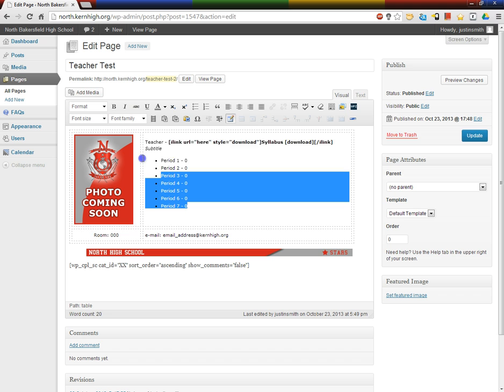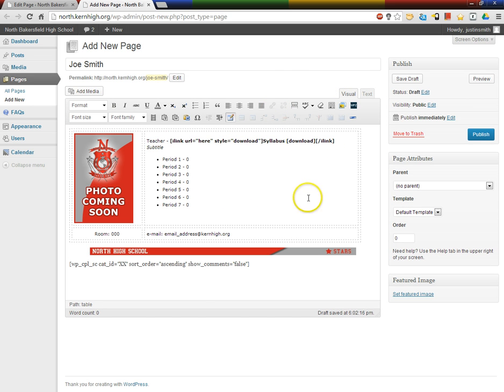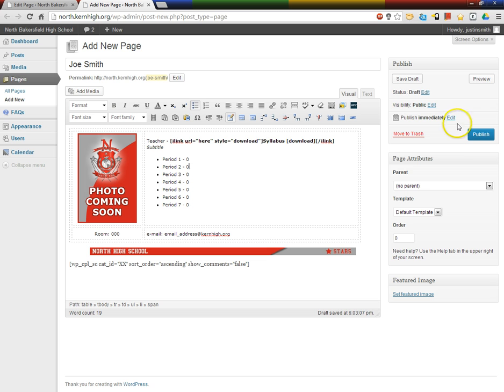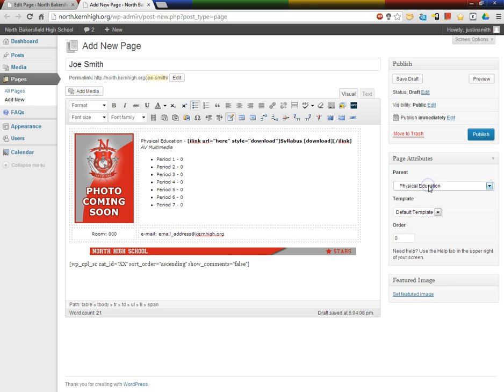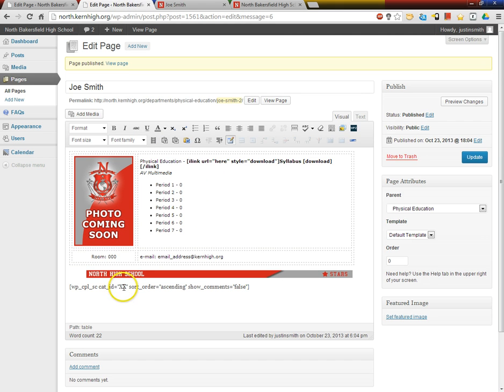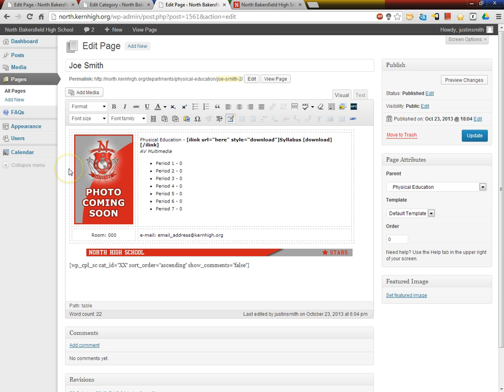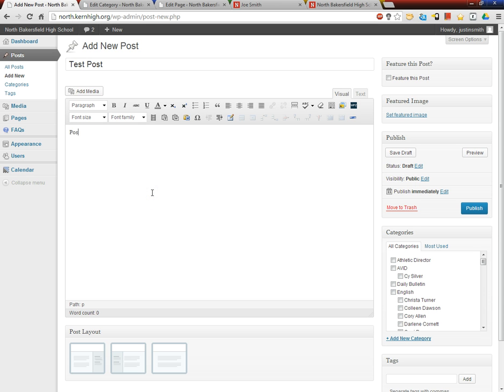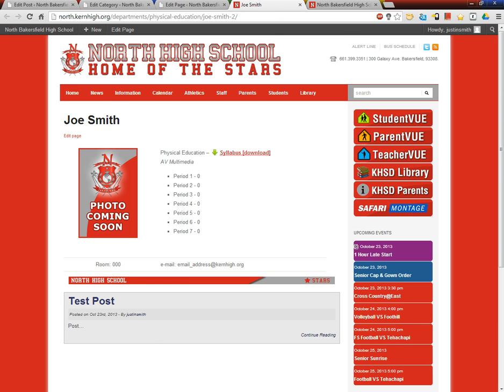How to add a "Teacher Page" to your site.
A walkthrough on making a page, category, and editing the category shortcode for the KHSD Wordpress project.